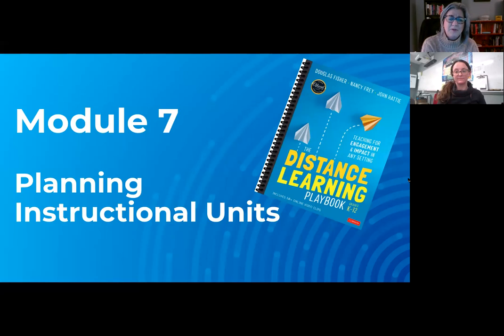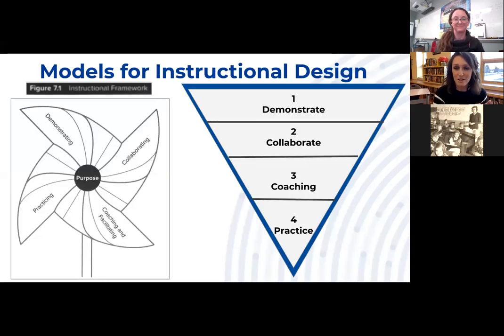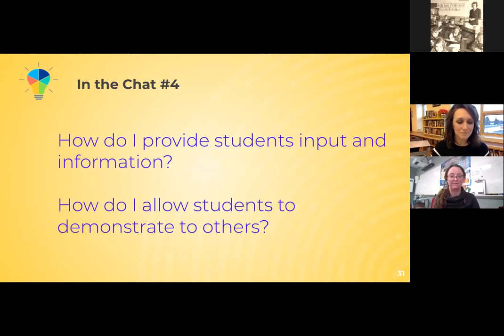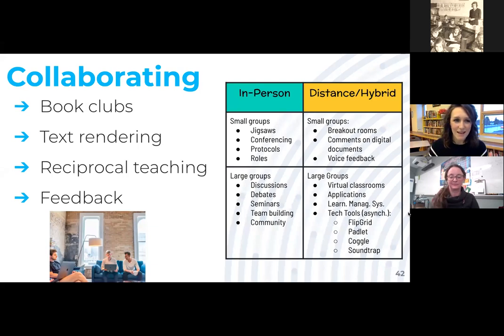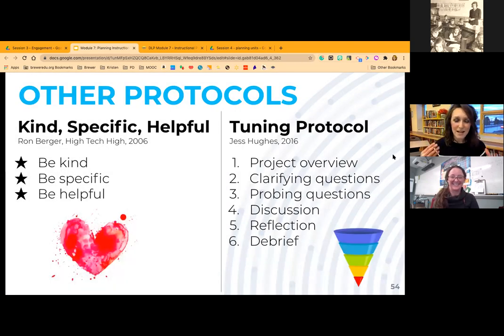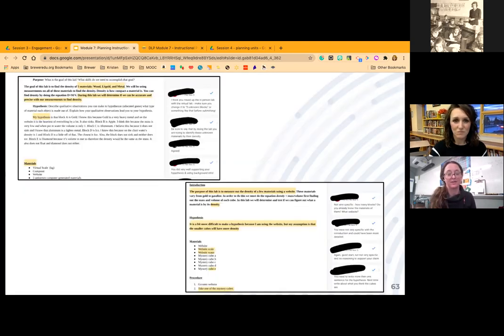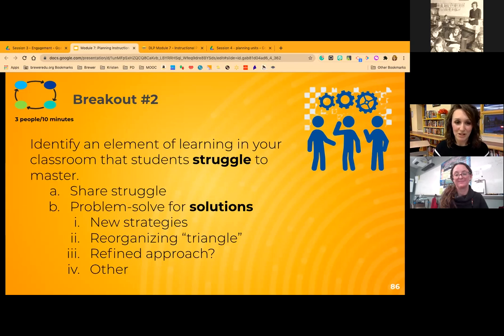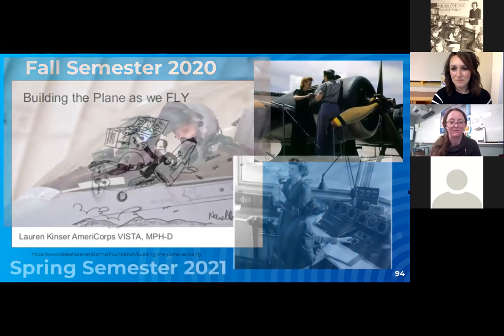Distance Learning Playbook S4_Planning.mp4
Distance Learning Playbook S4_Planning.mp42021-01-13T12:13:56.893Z